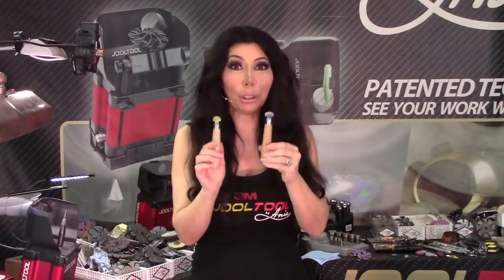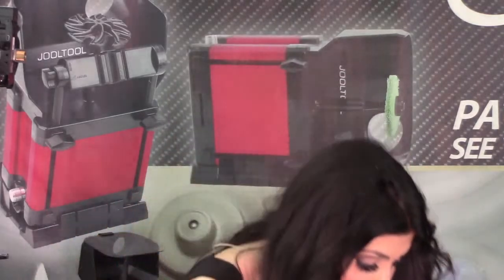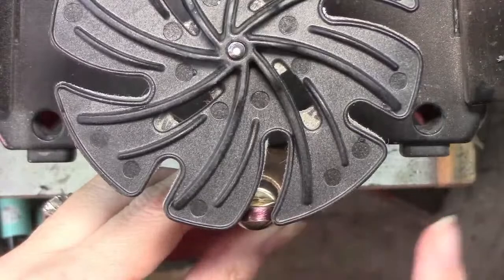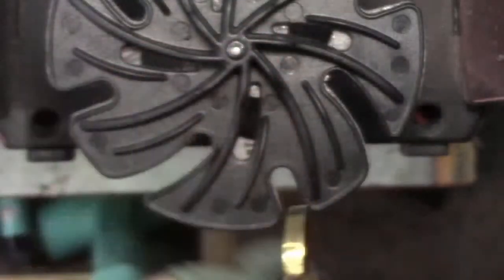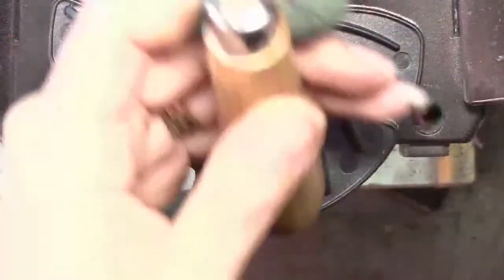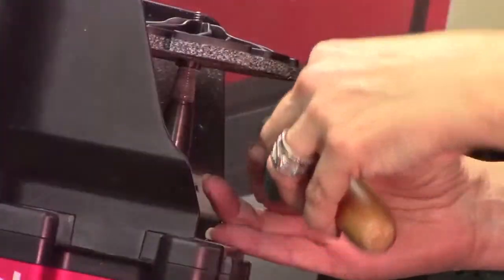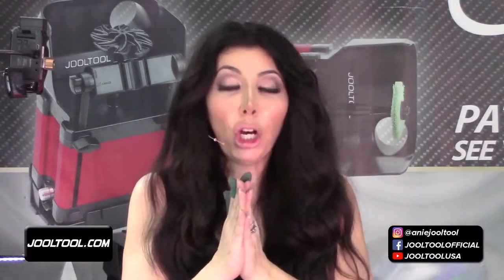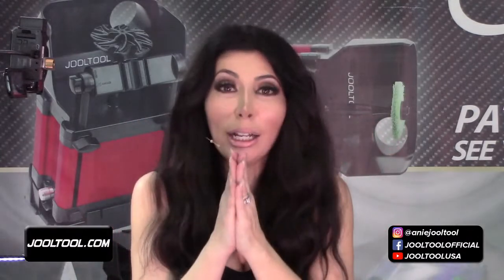Prepping your Bezel Pushers on the JOOLTOOL - LIVE with Anie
Anie shows yet another awesome use for your JOOLTOOL.

FEATURED ITEMS:
3" CERAMIC GRINDING DISCS:

or